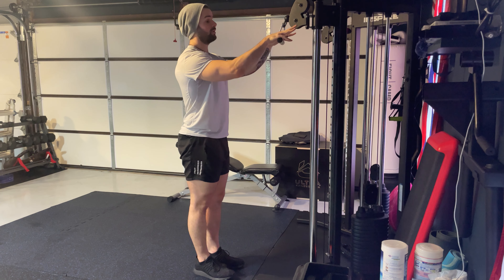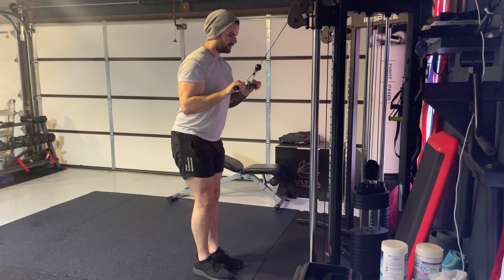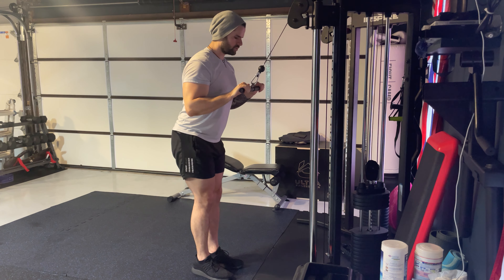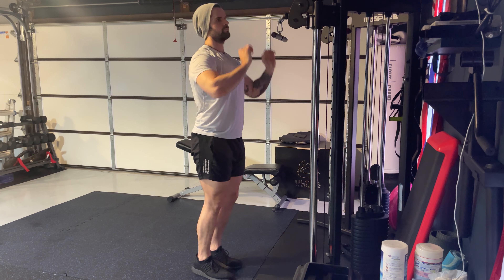Cable Push Down | TruCapacity